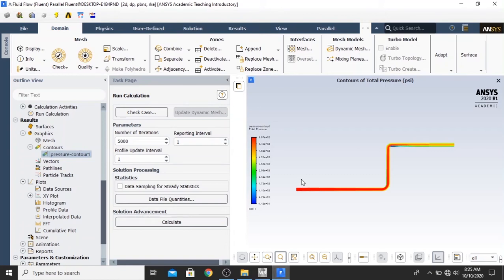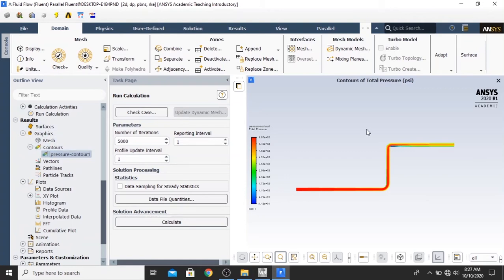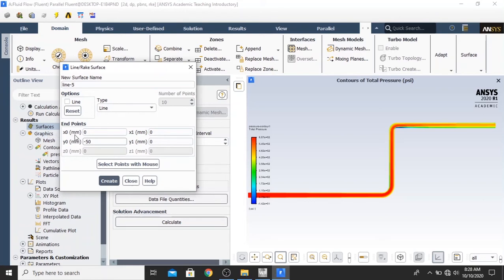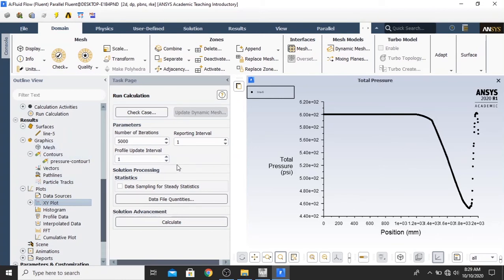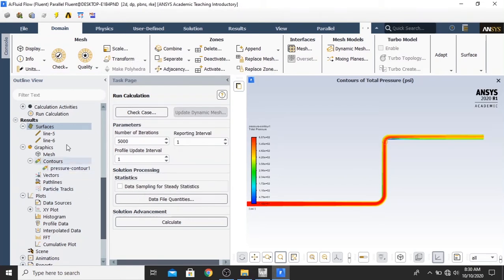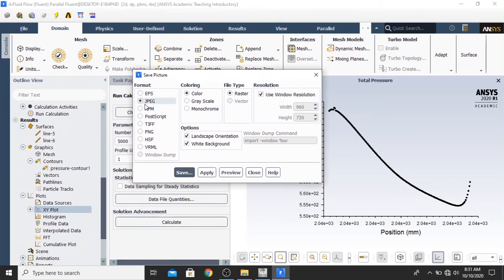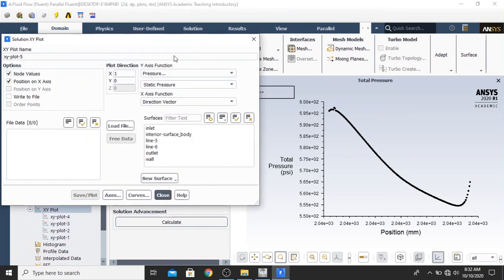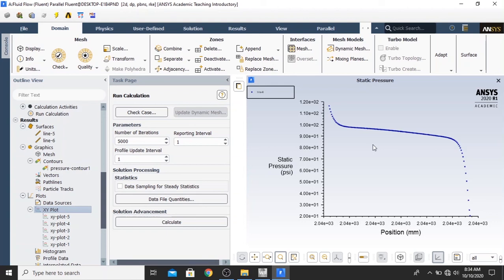How to plot a graph in ansys fluent 2D basic tutorial (xy plot)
In order to get the data distributions for ansys fluent 2D post-simulation, let's watch the video tutorial how to plot the xy plot graph

You can also watch my previous video tutorial how to build a geometry, meshing, setup the solution and simulation in this